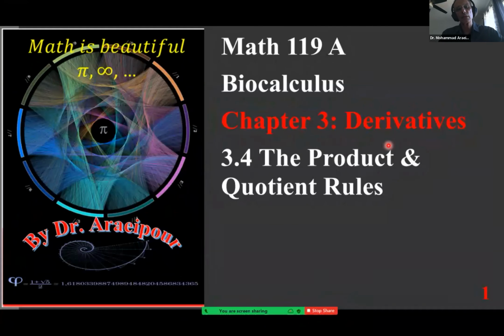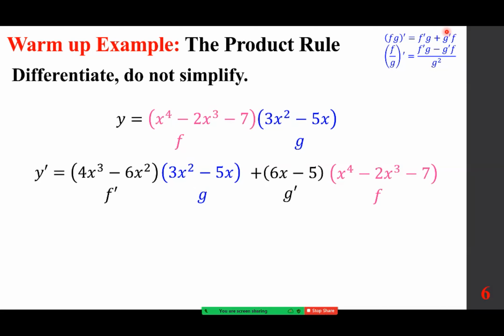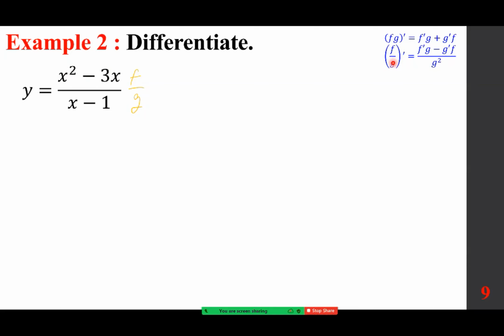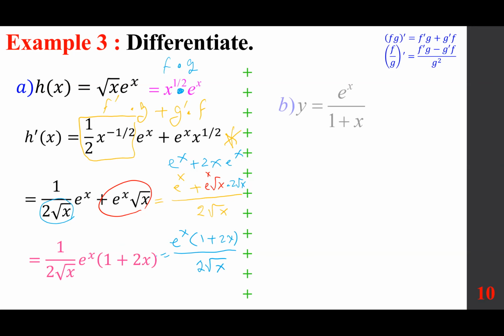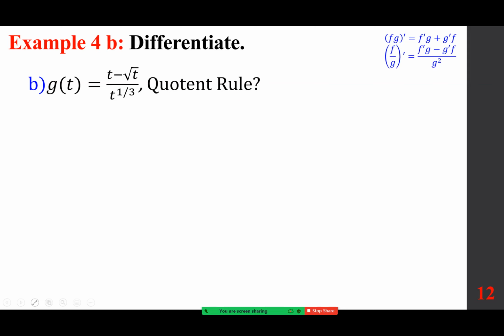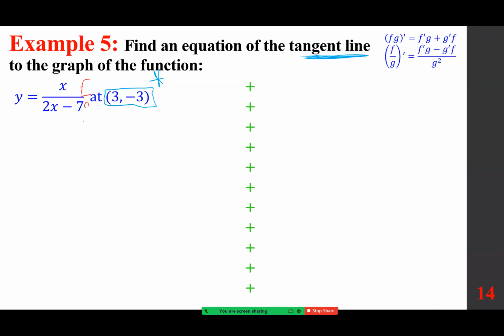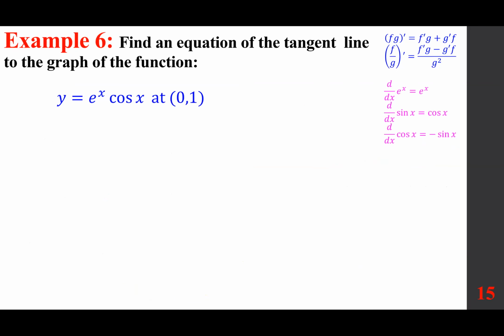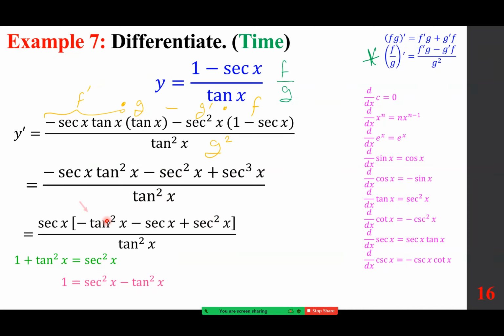Section 3.4 The Product & Quotient Rules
New Section 3.4 The Product & Quotient Rules